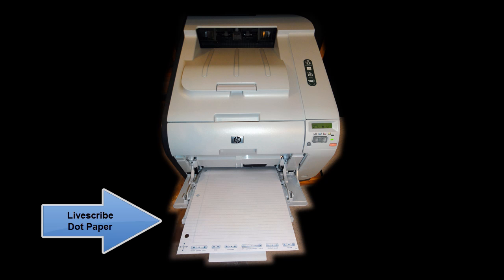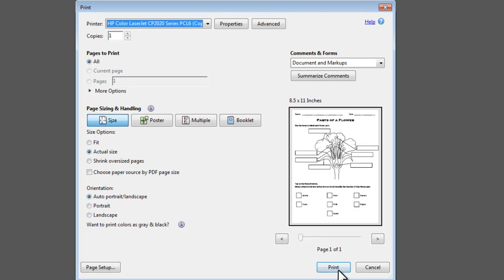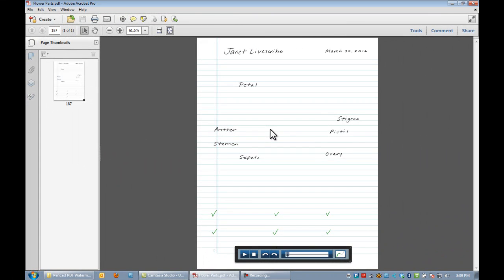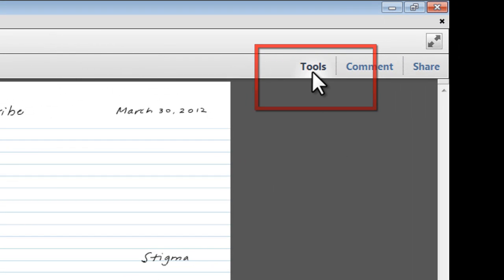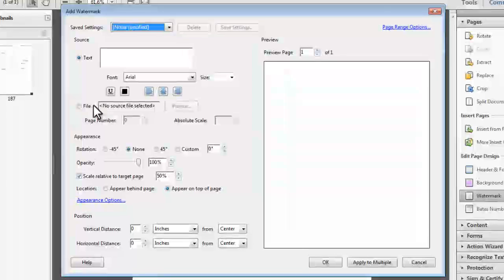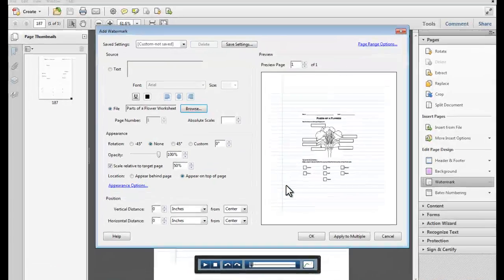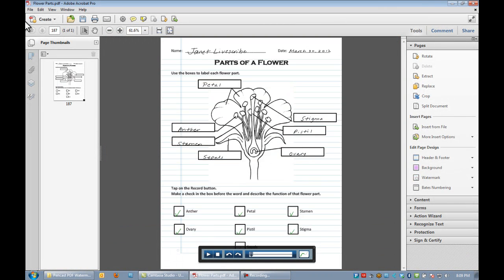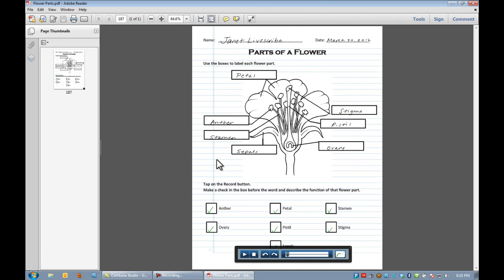Pencast PDF Watermark Video.mp4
Learn how to add a watermark image to a Pencast PDF so you can print a document onto dot paper and see it in the final Pencast PDF.